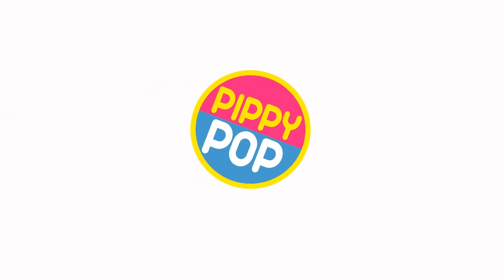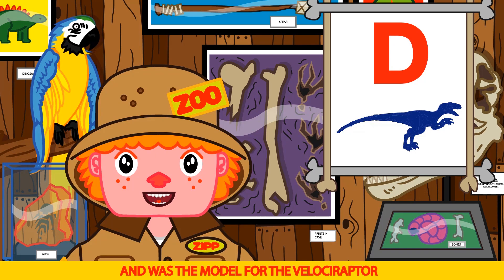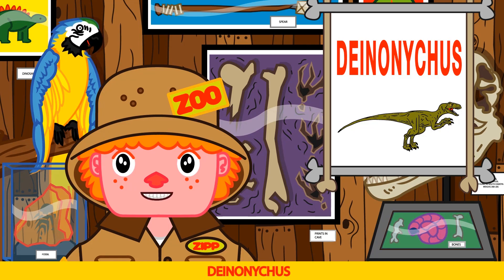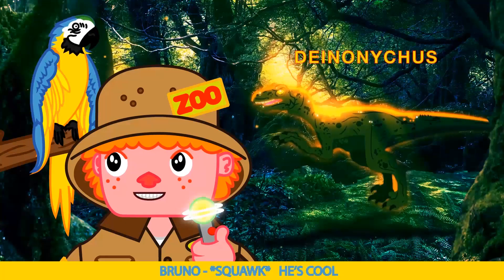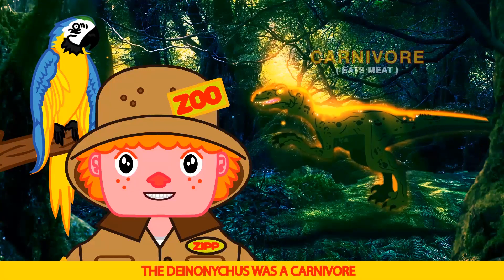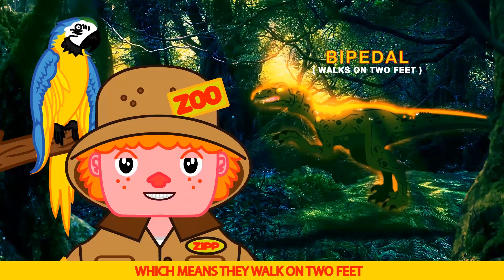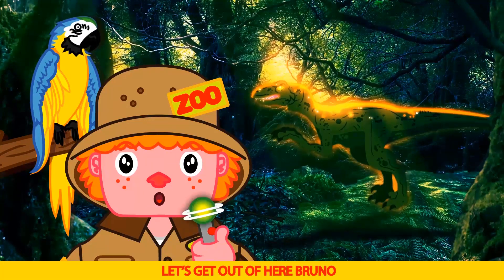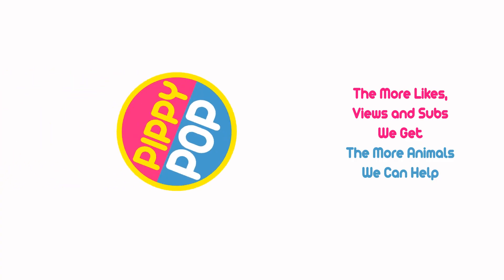Learn Dinosaurs Deinonychus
Learn all about the Deinonychus dinosaur with Zookeeper Zipp. Zipp and Bruno use the time simulator and get a close-up view of the fierce Velociraptor. But the T-Rex is still chasing them. Will they escape? Find out now!

02:23 See the Deinonychus (Velociraptor)

Join Zookeeper Zipp on an educational dinosaur show! In this episode, Zipp will teach you all about the Deinonychus.

Zookeeper Zipp is the perfect host for an educational dinosaur show like this. Not only is Zipp an expert in zoology, but he's also got a great sense of humor. In this special, you'll learn a lot about the Deinonychus and you'll have a lot of fun doing it!

Season 1 Episode 5: Deinonychus